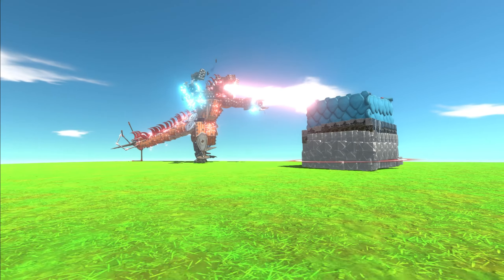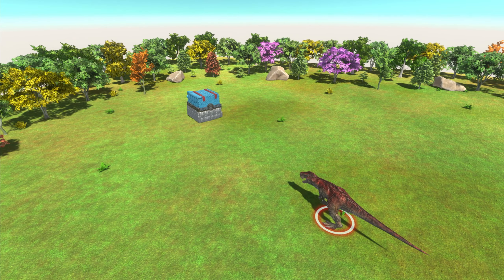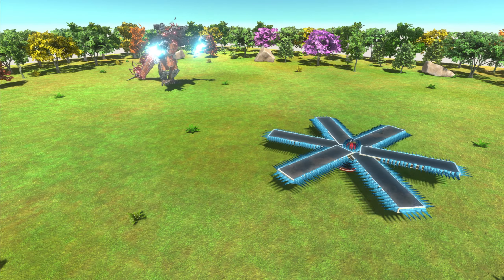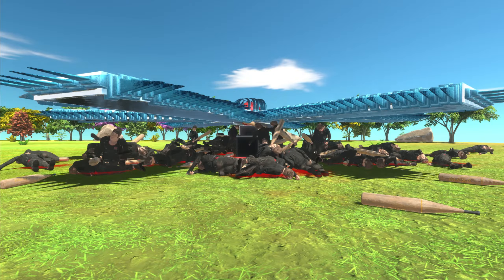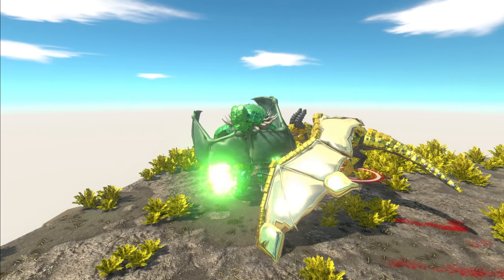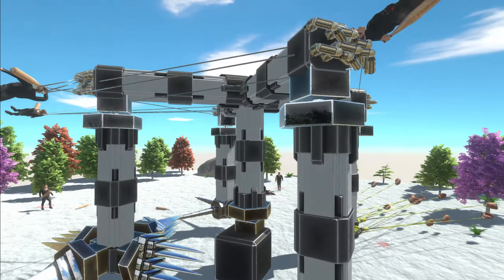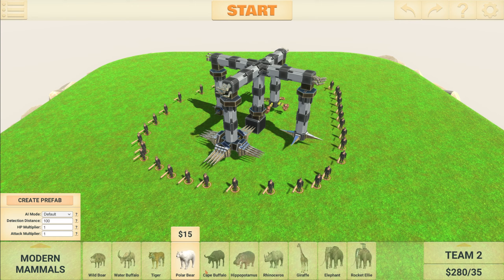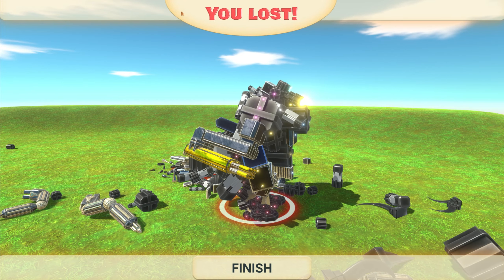*NEW* Spinning Spiky Death Machine Is INSANE In ARBS!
In Animal Revolt Battle Simulator we are testing some NEW Workshop Units!

This is Animal Revolt Battle Simulator. It's like TABS, but it's not TABS. You'll see what I mean.

"Watch the beasts tear each other apart in this funny physics-based SANDBOX battle simulator! You can choose T-Rexes, Allosaurus's, tigers, elephants, giant snakes, crocodiles, triceratops, King Kong, polar bears, velociraptors, giant spiders and many more animals!!!"